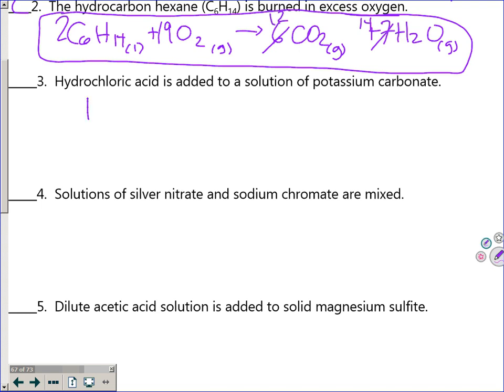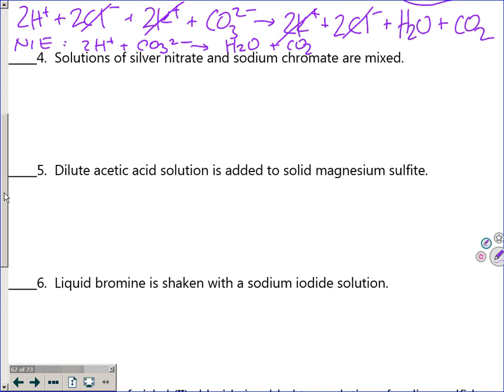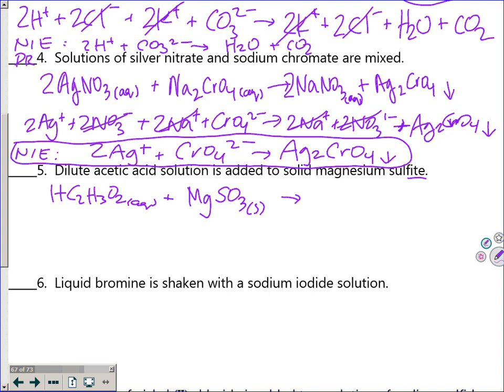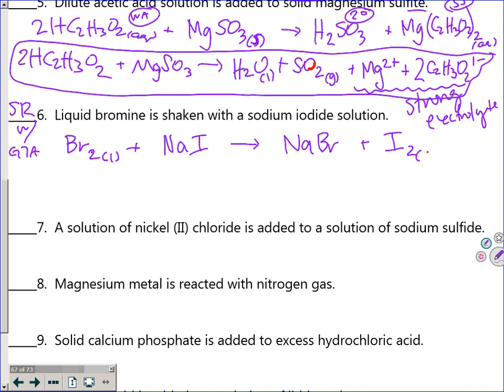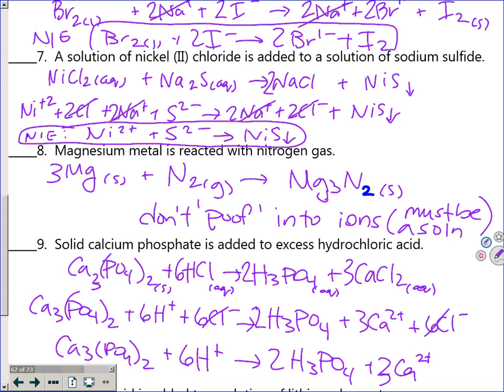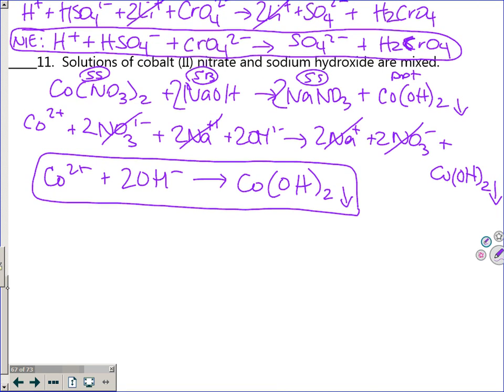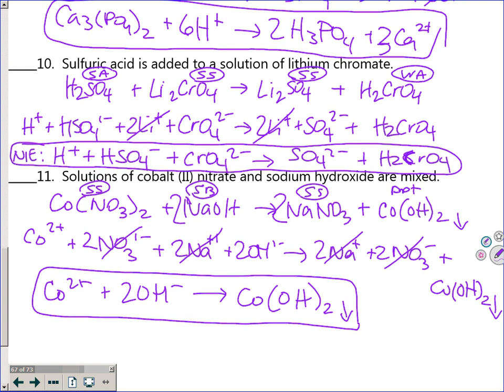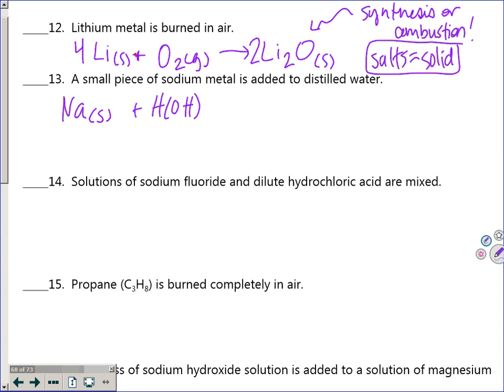AP Chem NIEs All Reactions